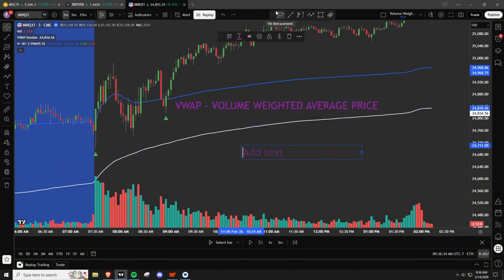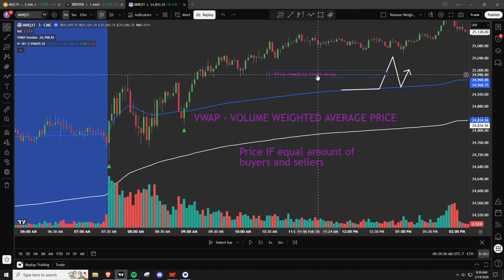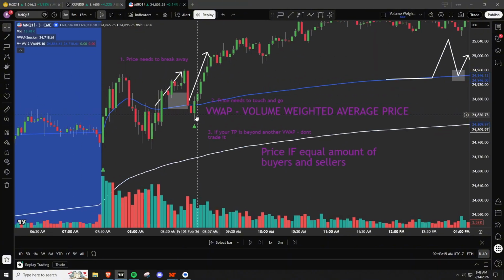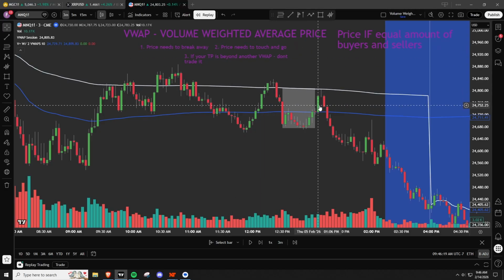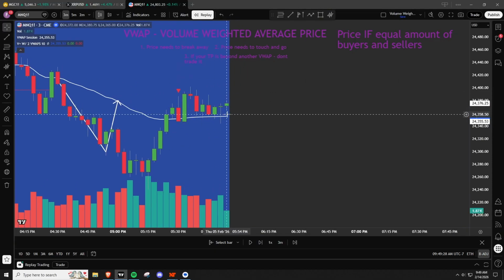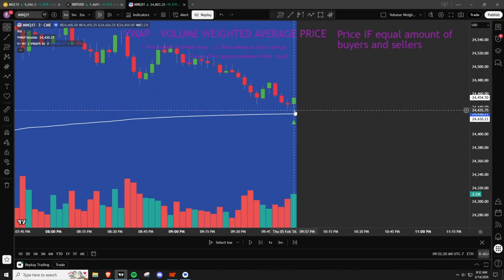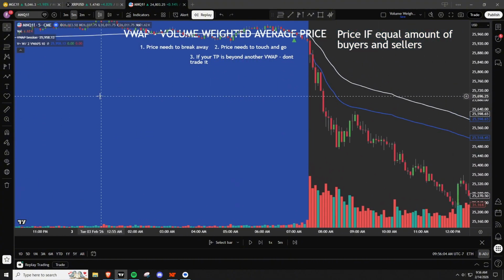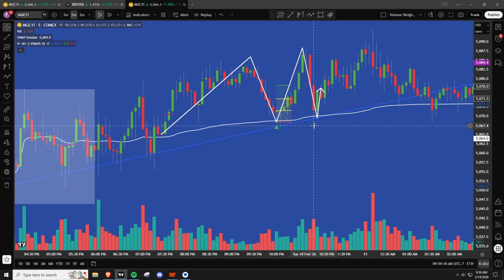Utilitizing the VWAP - When, how, why?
Link for indicator - use at your discretion! Back test with to see how it works best for you!